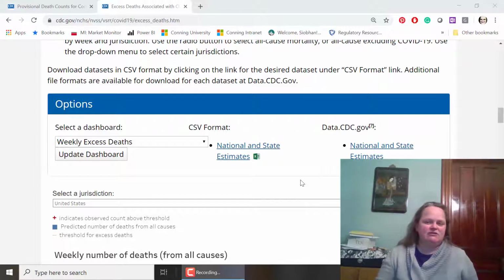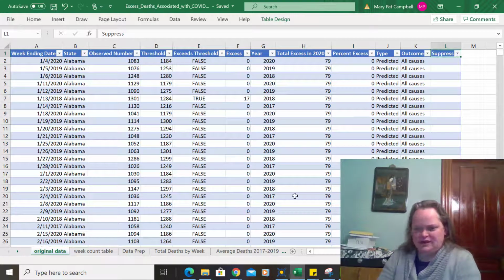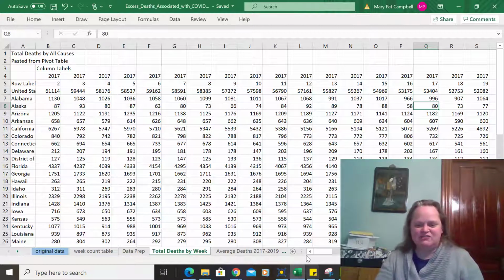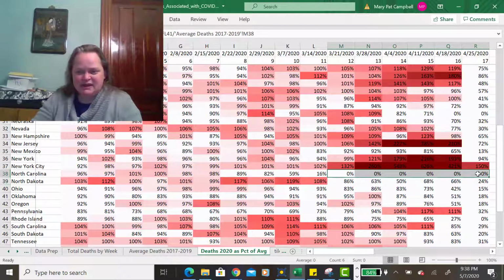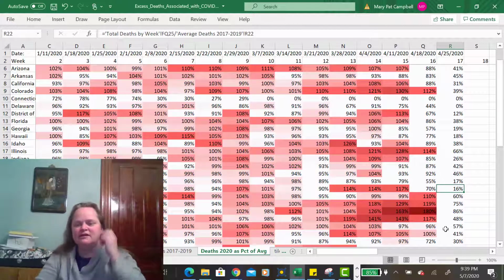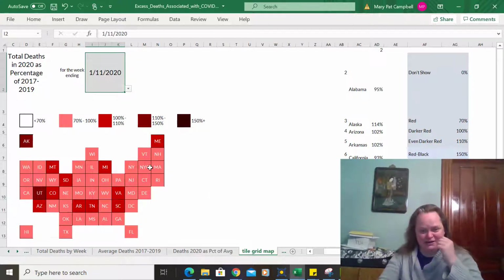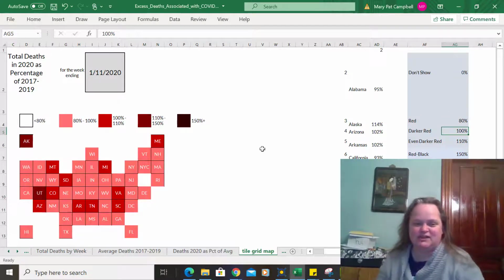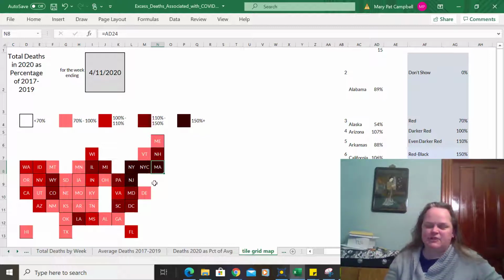Visualizing Excess Mortality Jan - May 2020 in U.S.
Using CDC data on excess mortality as of May 6, 2020, I do my own visualizations of the trends

Accompanying blog post:
Mortality with Meep: Excess Deaths and COVID-19